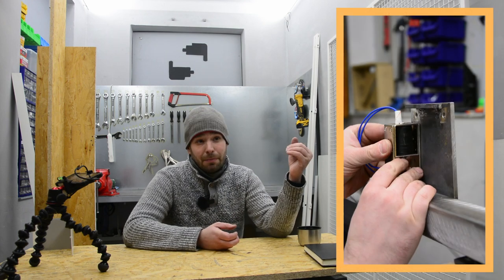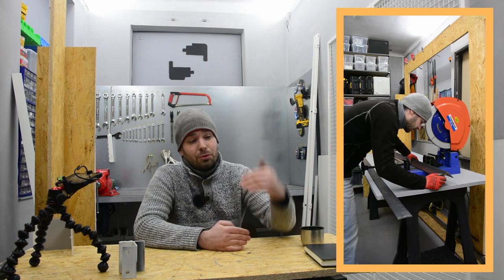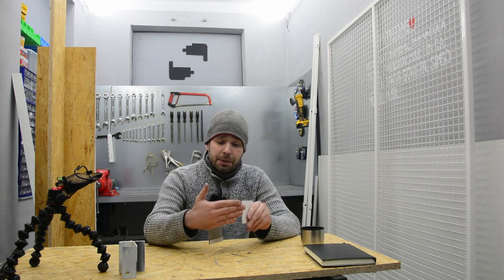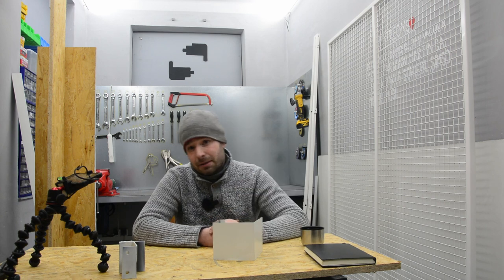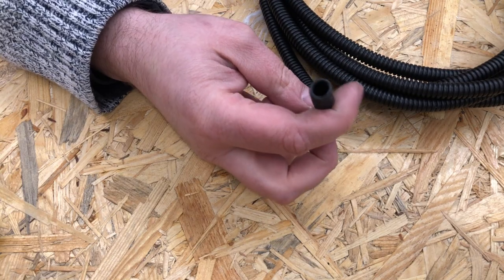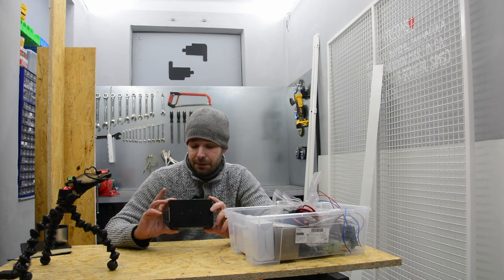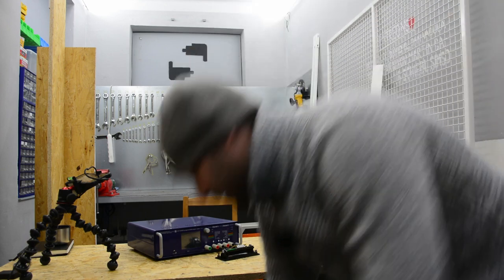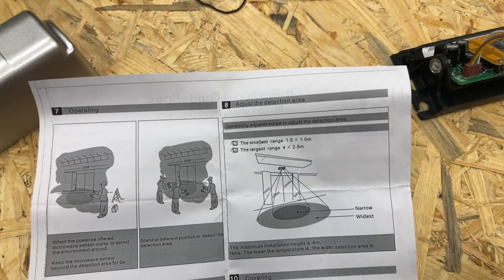#5 SHEET METAL BENDER, MOTION SENSOR AND STUFF | Sliding door project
In this project update talk I'm proudly presenting some of the fuck ups from last week of work on the sliding door project. I bought a short driving belt, fabricated a locking mechanism and build a sheet metal bender. I also present some of the electronics which will be used in the project. And I got to test the freshly arrived motion sensor